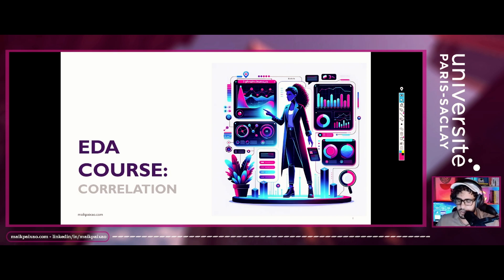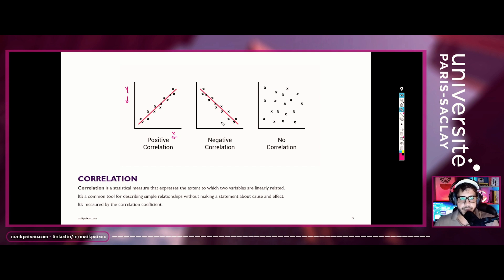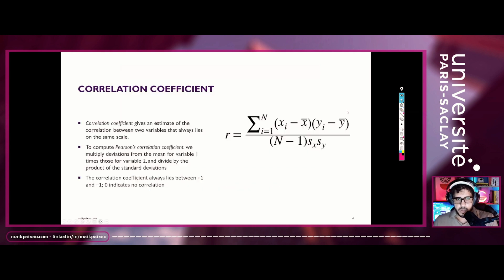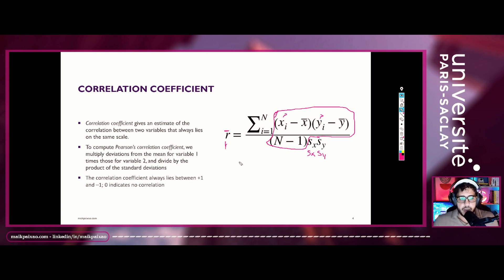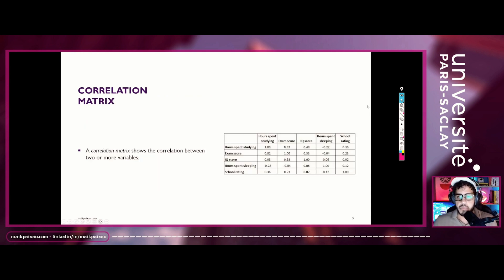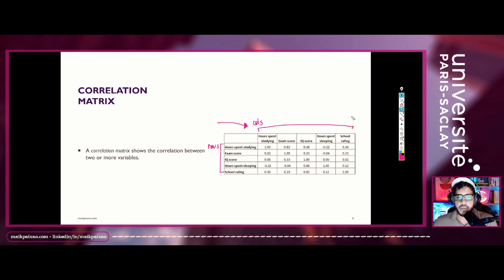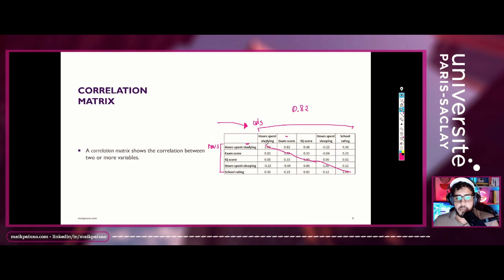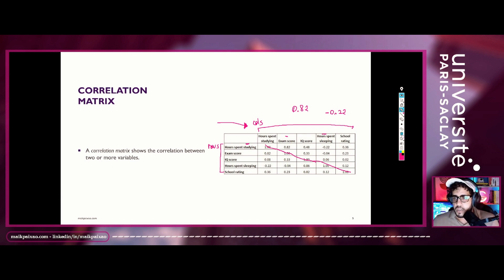Exploratory Data Analysis Course: Correlation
Welcome to our in-depth video on "EXPLORATORY DATA ANALYSIS COURSE." This tutorial is an essential part of our comprehensive series on data analysis, focusing specifically on understanding the variety of data types you'll encounter in exploratory data analysis (EDA).

Exploratory Data Analysis is a crucial step in data science, aimed at understanding the patterns, anomalies, and structures within data. This process involves a variety of techniques and methods, primarily visual, to make sense of data before formal modeling commences. EDA helps in identifying key trends, formulating hypotheses, and deciding on analytical techniques.

The lecture titled "Correlation" within this course would specifically delve into one of the fundamental aspects of statistical analysis and data science: understanding and interpreting relationships between variables. Correlation is a statistical measure that expresses the extent to which two variables change together. When variables are correlated, it suggests a relationship or association between them.

This relationship can be positive (both variables increase or decrease together), negative (one variable increases when the other decreases), or non-existent (no recognizable pattern).

In the context of this lecture, viewers can expect an in-depth exploration of correlation, including:

Definition and Importance: Understanding what correlation is, its mathematical foundation, and why it's a crucial metric in data analysis.

Types of Correlation: Discussion of Pearson (linear), Spearman (rank), and Kendall (ordinal) correlation coefficients, highlighting when and how to use each type.

Calculating Correlation: Detailed explanation on how to calculate correlation coefficients, possibly with examples in programming languages like Python or R.

Interpreting Correlation Coefficients: How to interpret the values of correlation coefficients, understanding what different values (close to 1, 0, or -1) indicate about the relationship between variables.

Visualizing Correlation: Techniques to visually represent correlation, such as scatter plots, heatmaps, or line graphs.